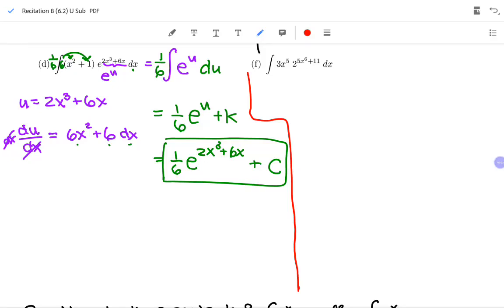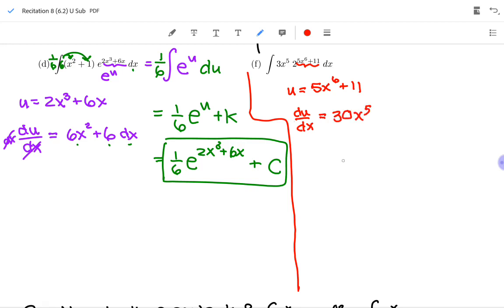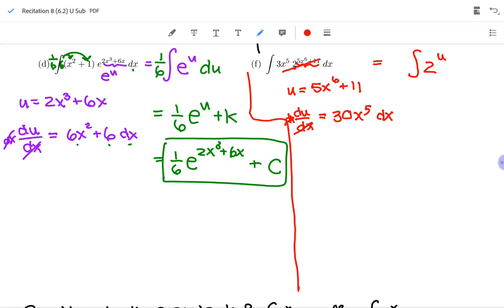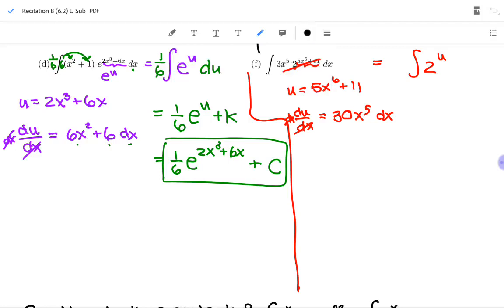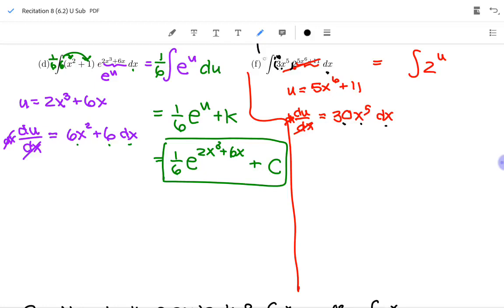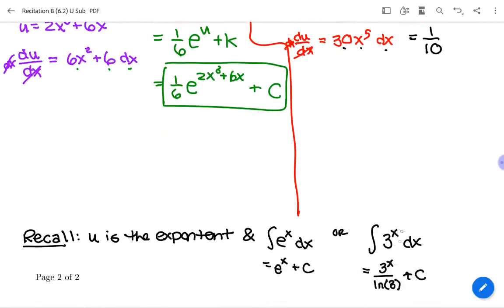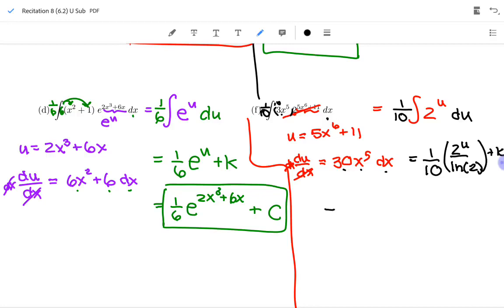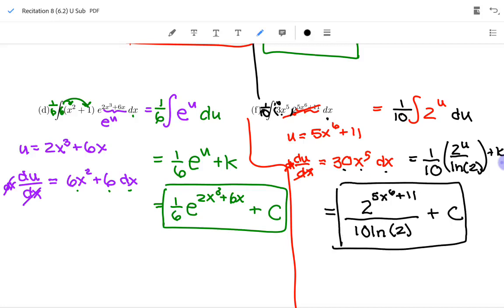Exponential U-substitution Extra Ex 2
"Exponentially Easy: Unlocking Integration by Substitution for Exponential Functions! 🌟📈 CalculusUnleashed"